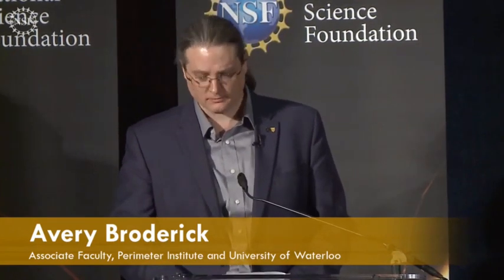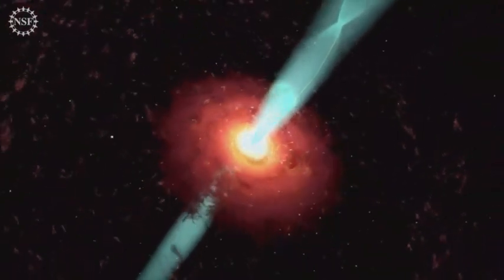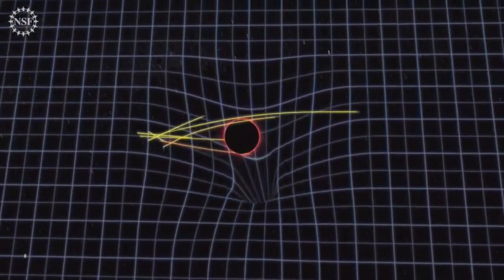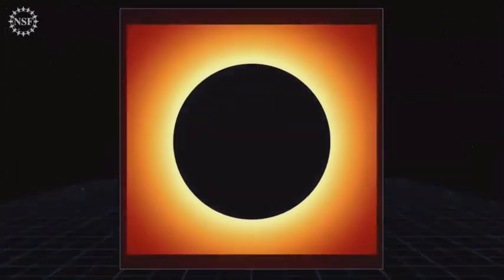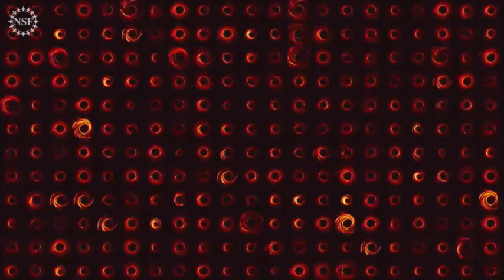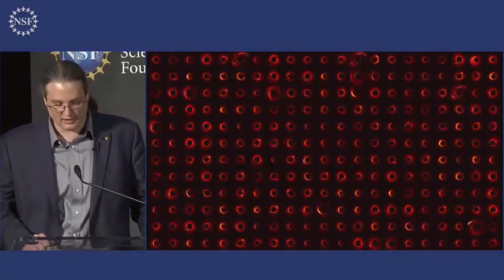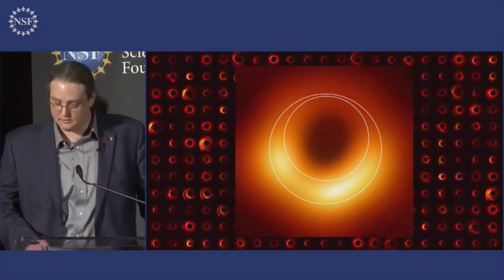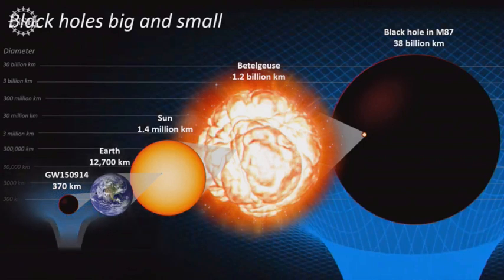Black Hole Image Explained by Theoretical Physicist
Avery Broderick from the Perimeter Institute and University of Waterloo explains the image of the black hole at the center of the Messier 87 galaxy.  -- Eureka! Black Hole Photographed for 1st Time

Credit: NSF